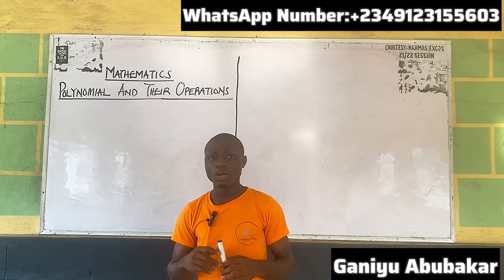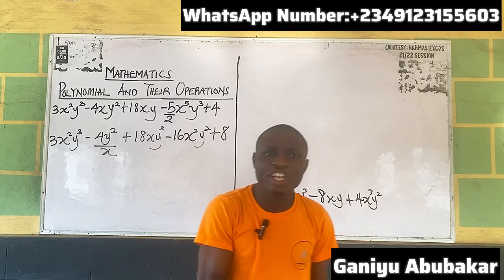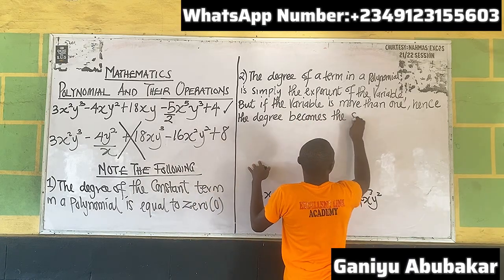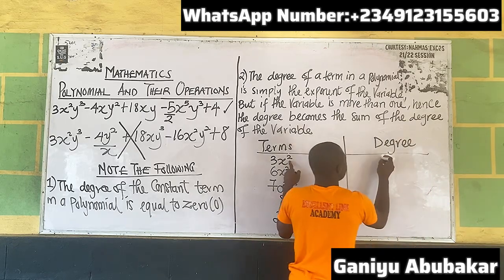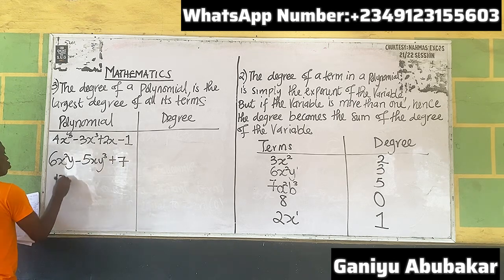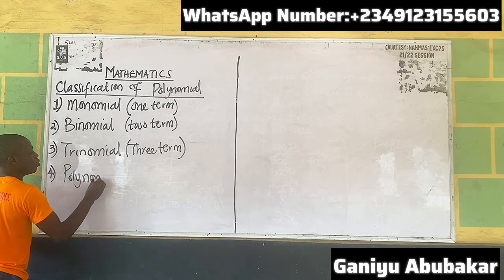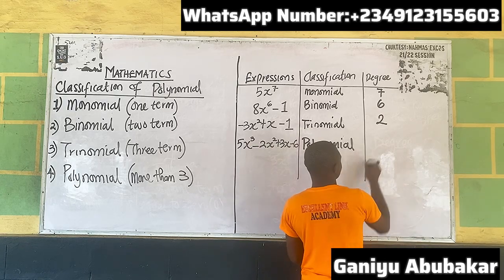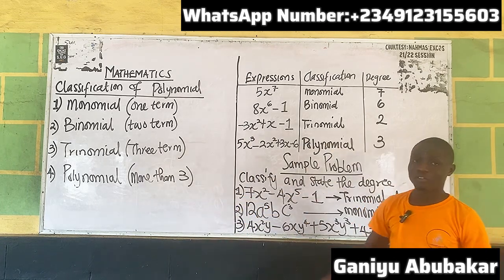Introduction to Polynomials - Everything You Need to Know!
In this mathematics tutorial, we provide a complete introduction to Polynomials. You will learn the core definitions, how to identify different types of polynomial expressions (monomials, binomials, trinomials), and the fundamental concepts needed to start solving polynomial equations with confidence.This step-by-step algebra lesson is globally optimized for students studying High School Algebra 1 & 2, College Algebra, Pre-Calculus, GCSE Math, A-Levels, SAT, ACT, as well as JAMB, WAEC, NECO, and undergraduate university mathematics courses.